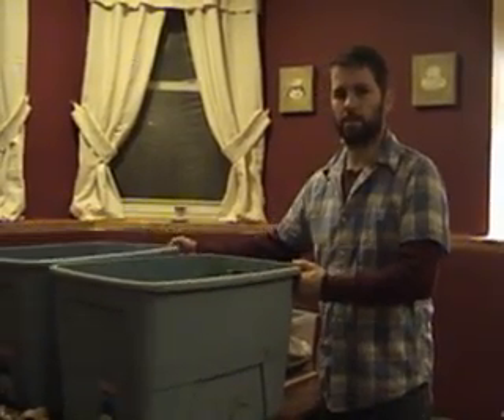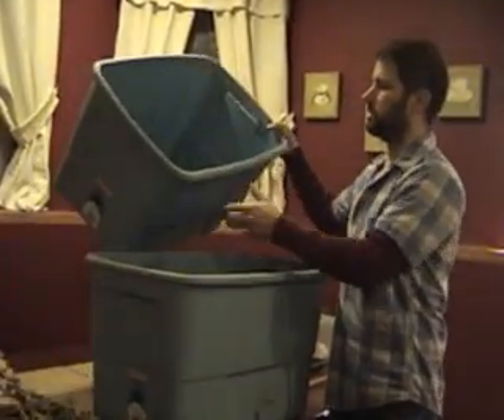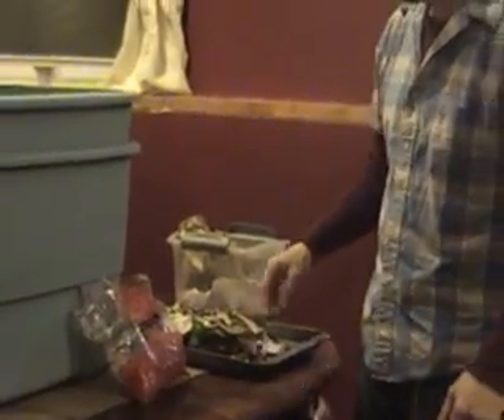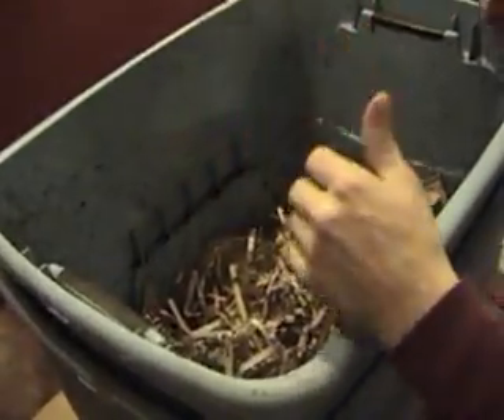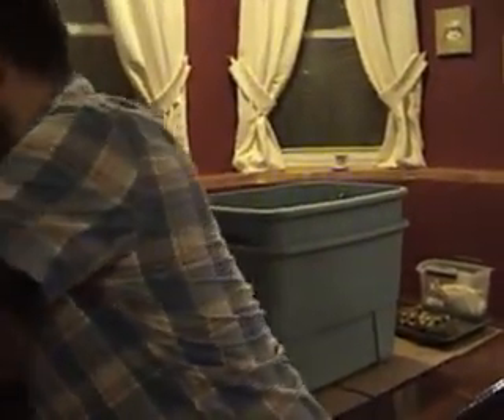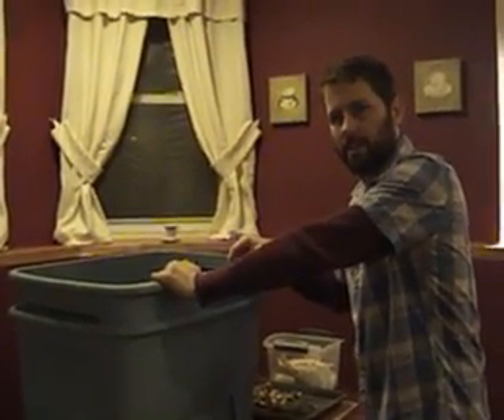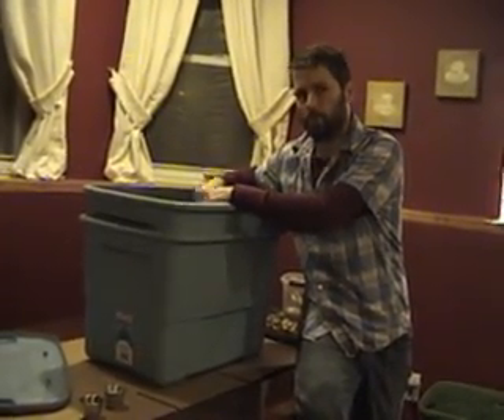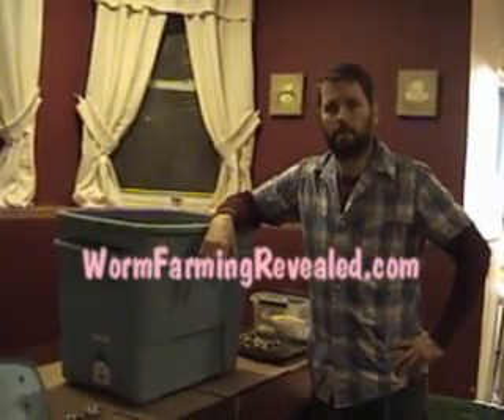Setting up a worm bin using a plastic container in detail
how to setup a worm farm with a plastic bin in detail. Nature got it right with this fertilizer, yet we continue to ignore nature by  using harmful chemicals which harm us and our plants.